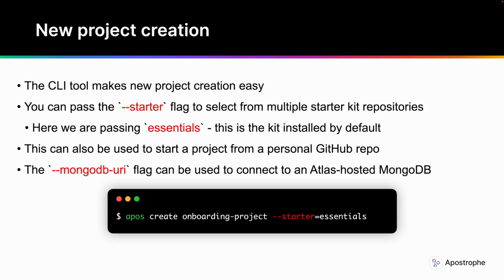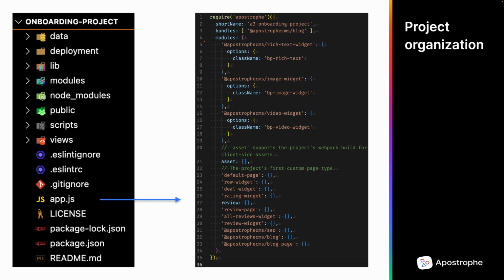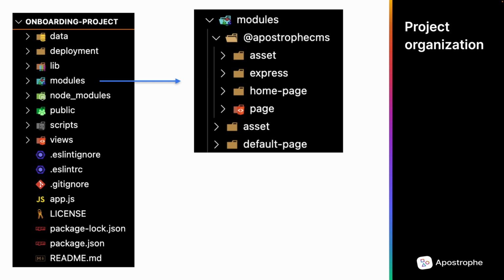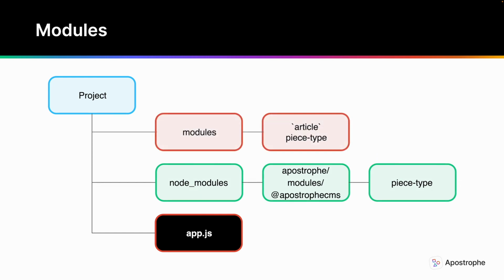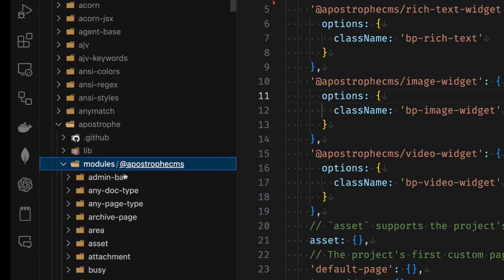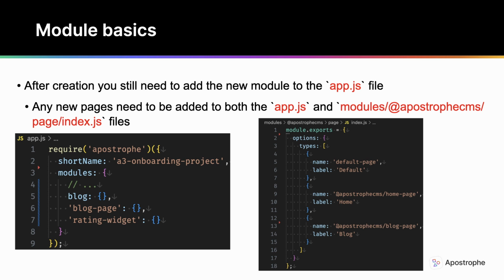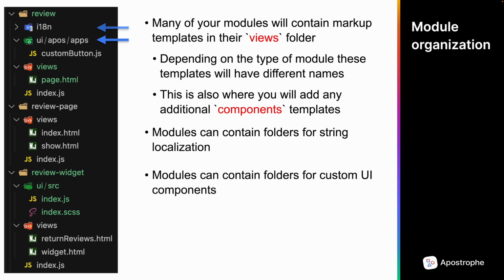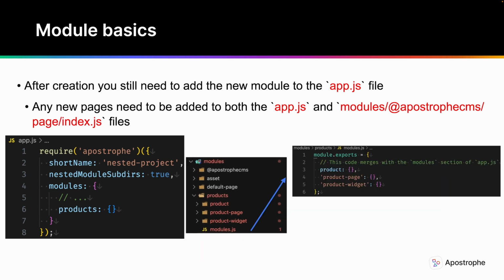Apostrophe Tutorials | Code Organization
In this tutorial, we'll initialize our project with the Apostrophe Command Line Interface (CLI) tool. After creating our project we'll delve into its organization, focusing on the fundamental modules and files that comprise the Essentials starter kit project. We'll also revisit the concept of module inheritance, which was introduced in the first section. Lastly, we'll explore the application of nestedModuleSubdirs as an optional approach to reorganizing our project. While you will be creating this project locally using the CLI tool, you can also clone the GitHub repo and checkout branch sec2-1b.

This tutorial, plus many more, is available in text format on our Documentation

Timestamps
0:00 - Introduction
0:55 - New Project Creation
1:40 - Project Organization
4:10 - Module Basics